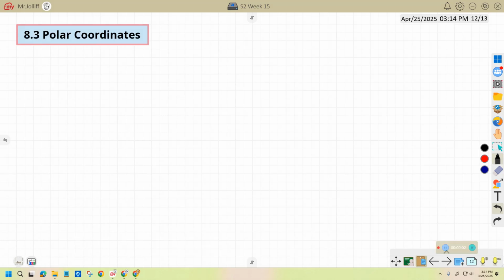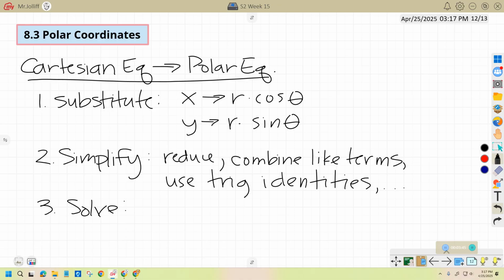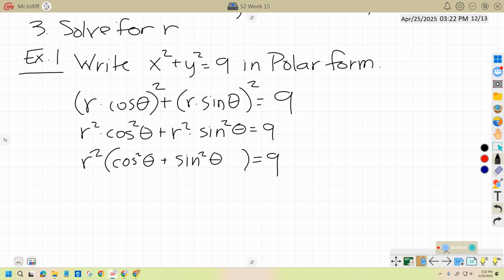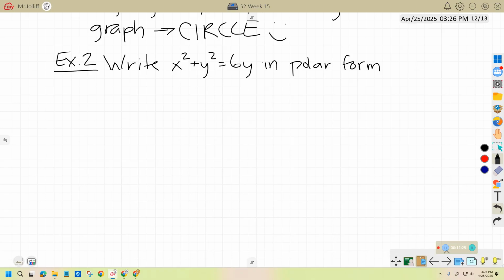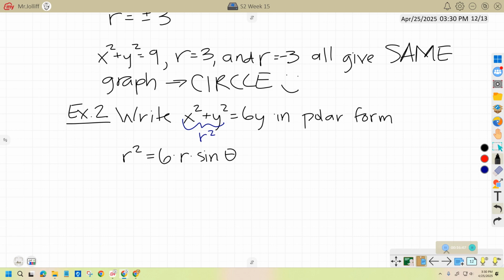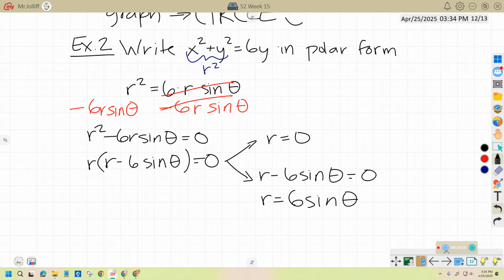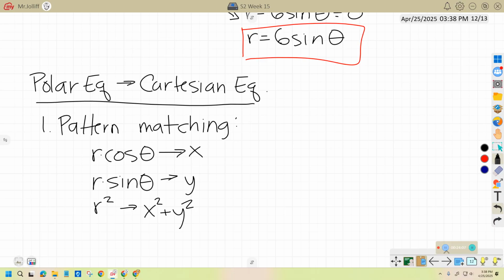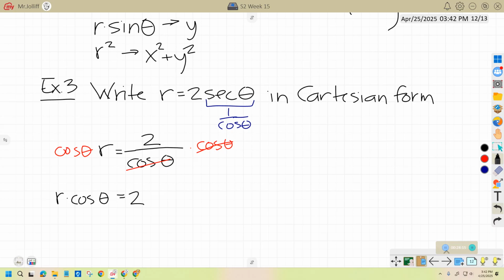8.3 Notes, Part 2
8.3 Polar Coordinates
*Writing Cartesian Equations in Polar Form
*Writing Polar Equations in Cartesian Form